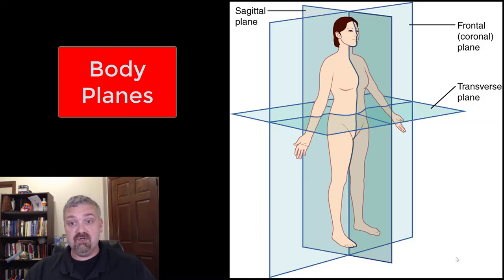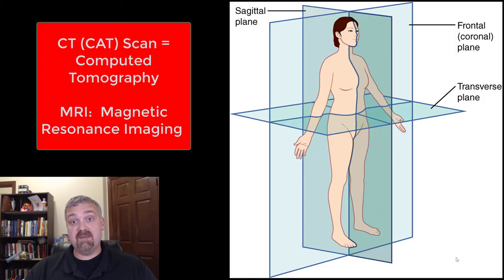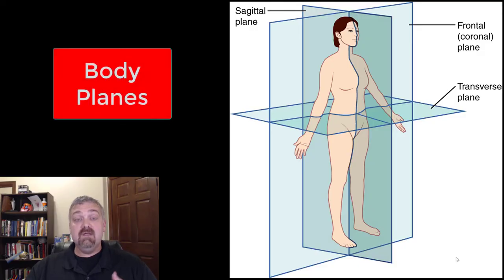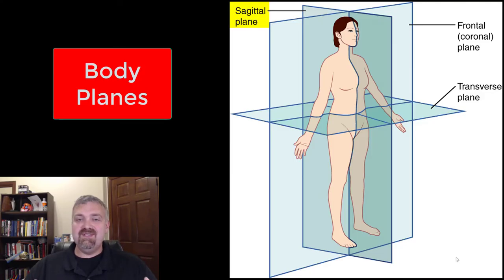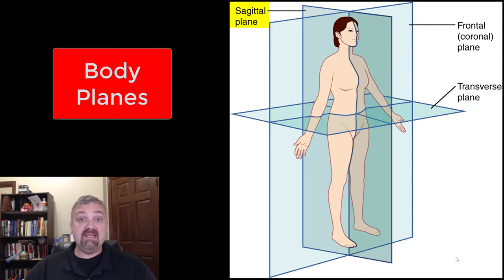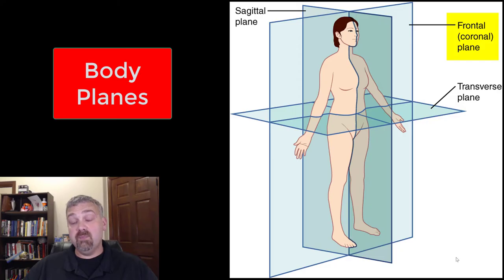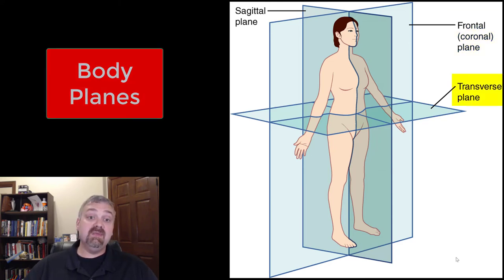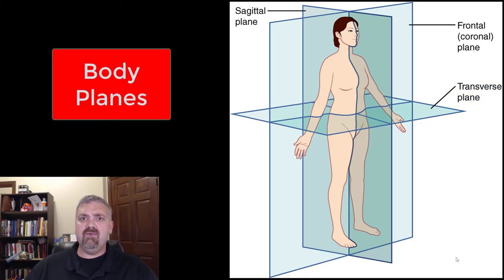Human Body Planes: Anatomy and Physiology